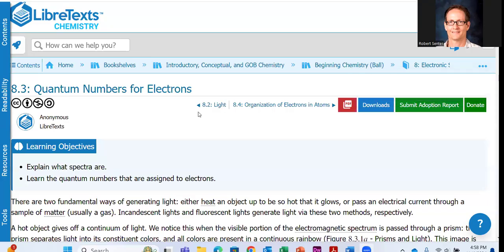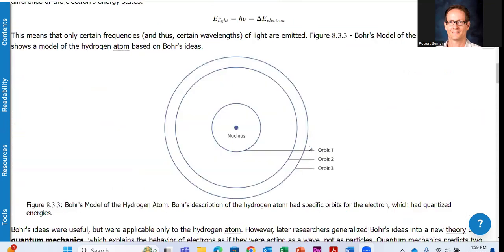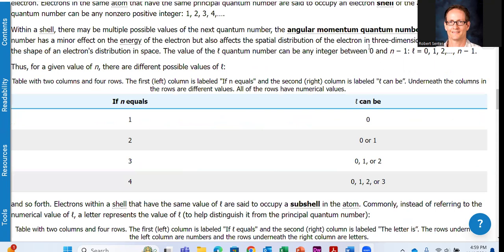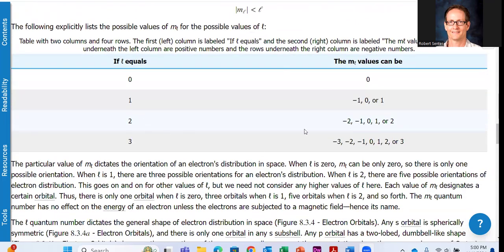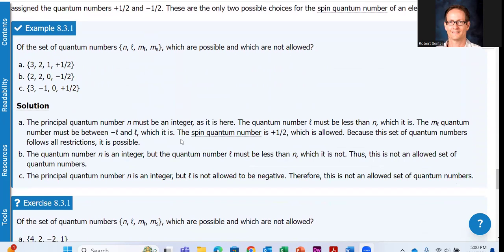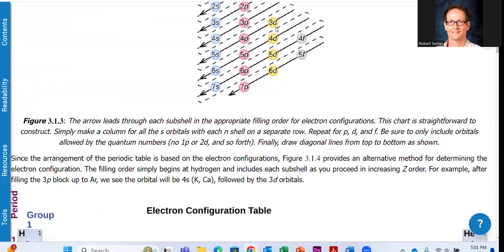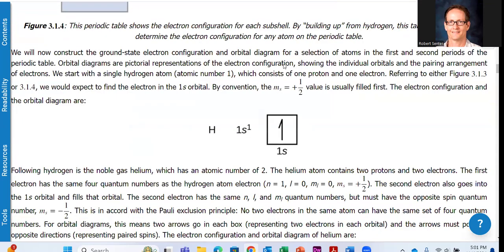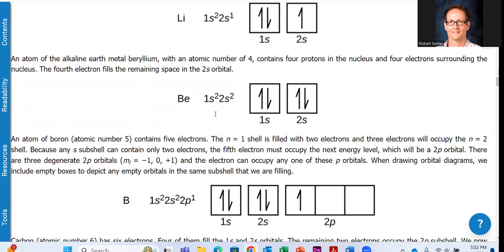110 Ch 6 Q numb and electron configuration